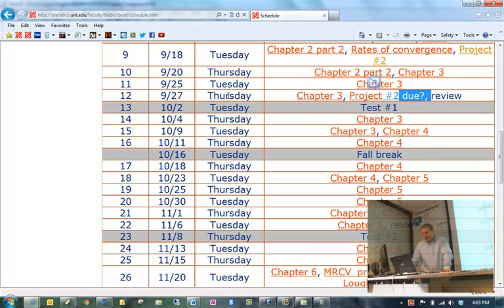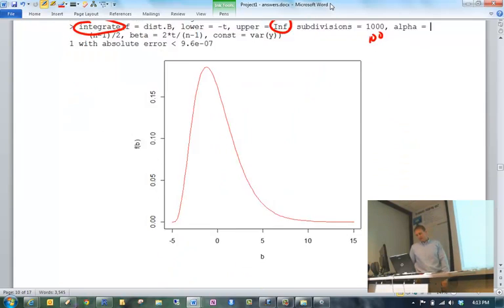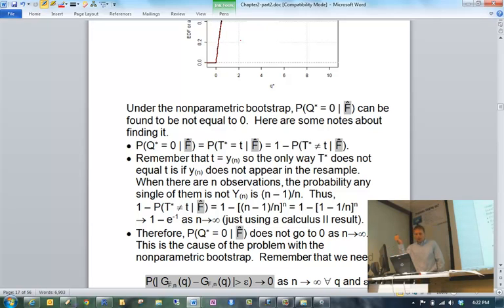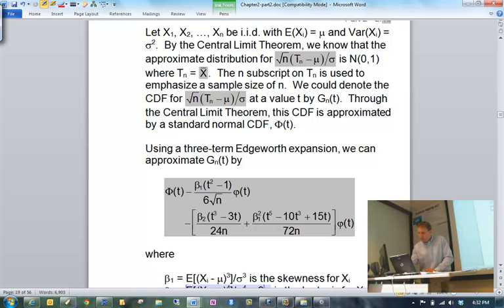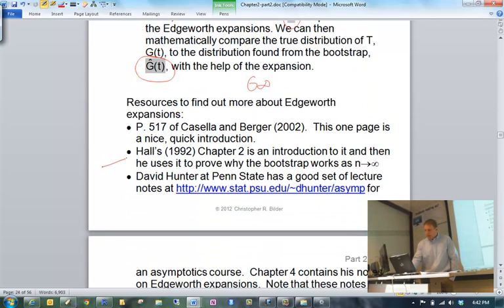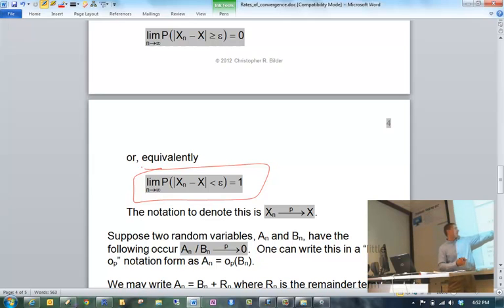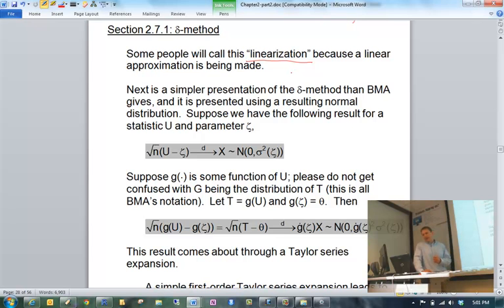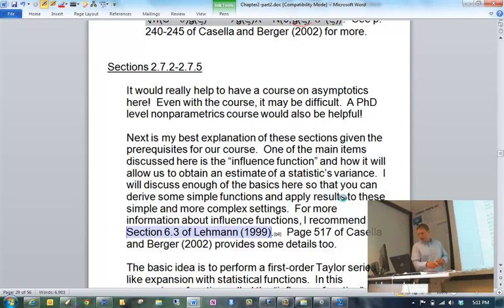Bootstrap Methods and Their Application - Class #9